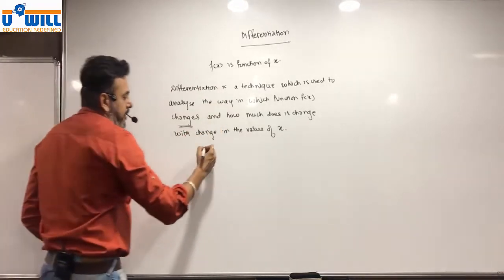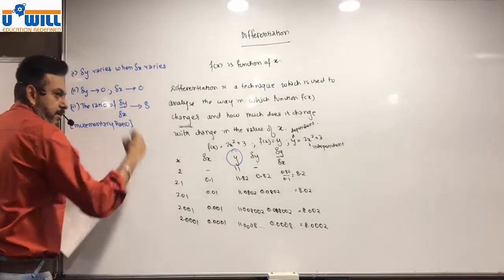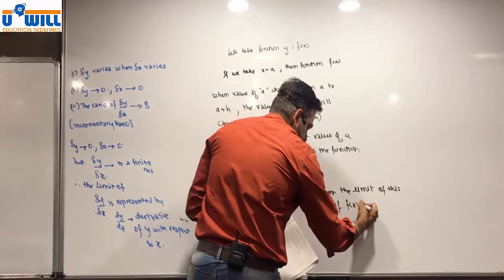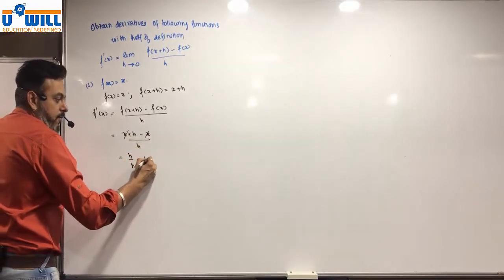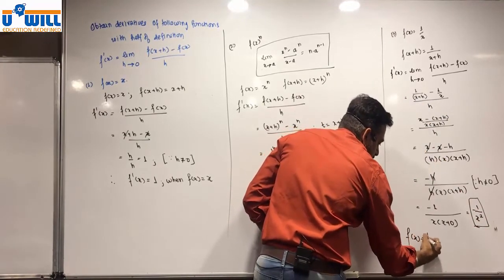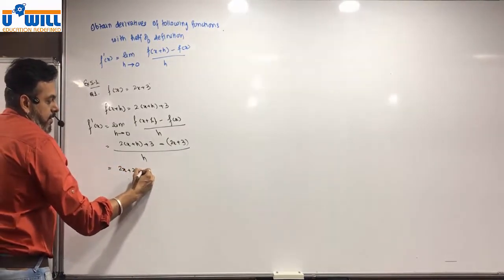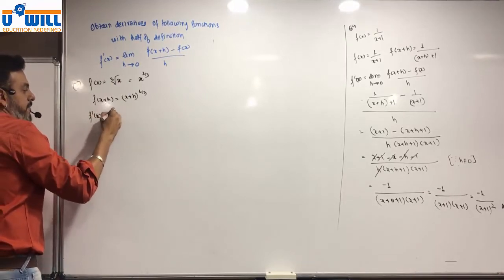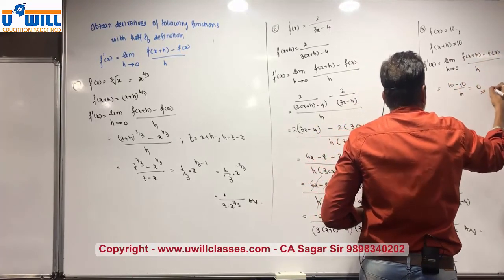Differentiation lecture1 Basic Concepts, Important Sums and Ex 5.1